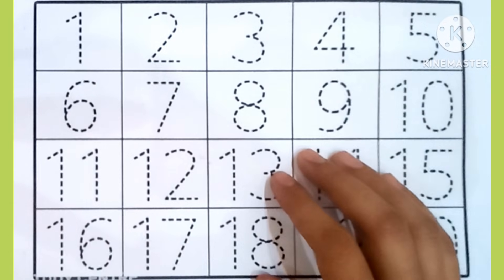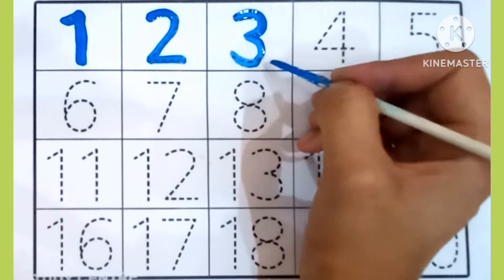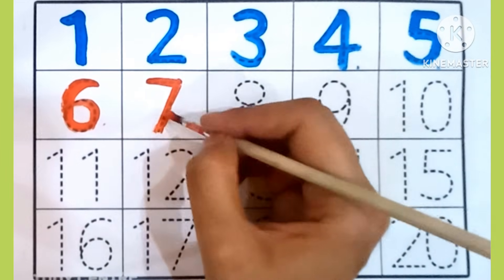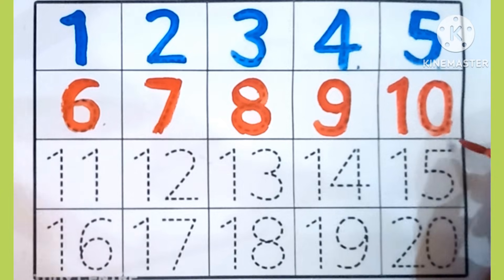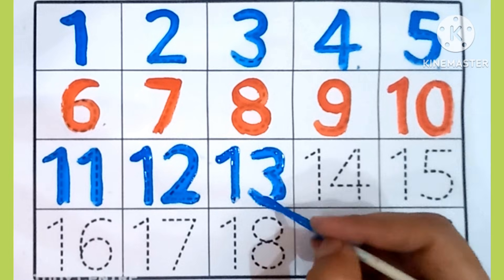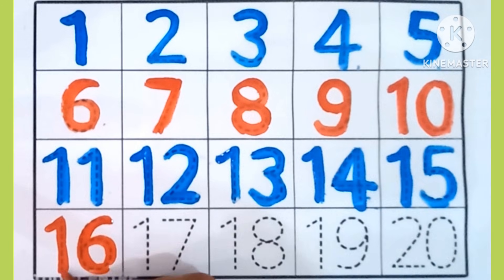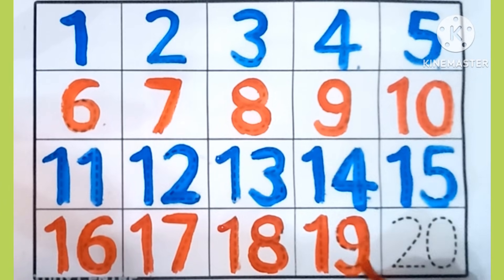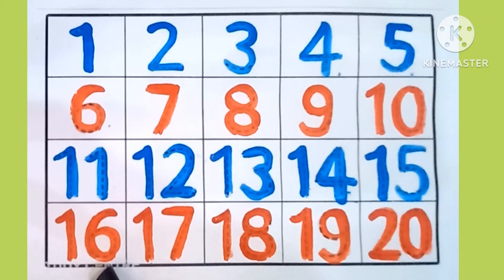Numbers 1-20 for Kids | Fun Learning with Colors and Songs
Learn Numbers with Dotted Lines | Paint & Trace 1 to 20  for Kids 🖌️

Help your toddler or preschooler learn to count with this fun and educational number tracing video! Kids will enjoy painting dotted numbers 1 to 20, learning how to trace and recognize each number through colorful visuals and engaging animations.

Tracing practice with dotted lines

Early math skills for preschoolers

Fun educational activities at home or in the classroom

This paint & learn video encourages creativity while teaching kids to count. Ideal for ages 2 to 5!